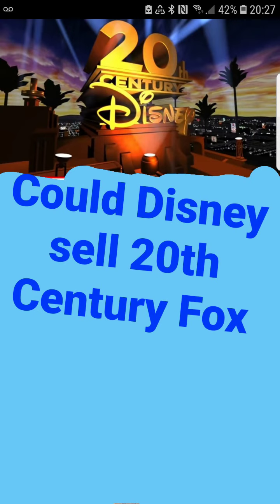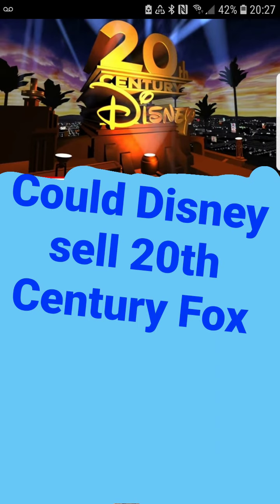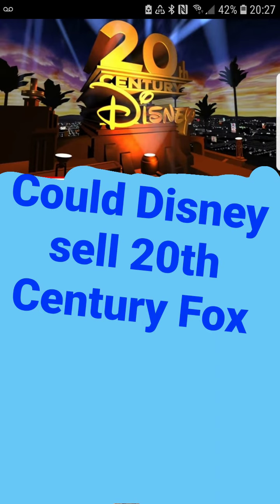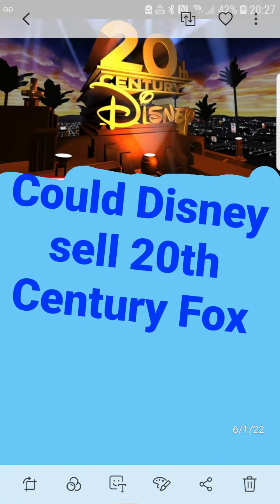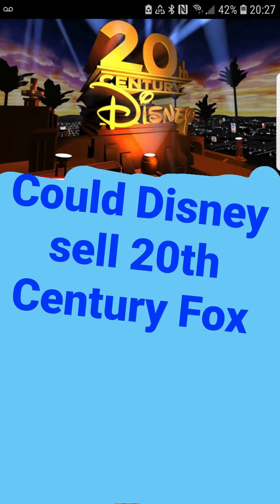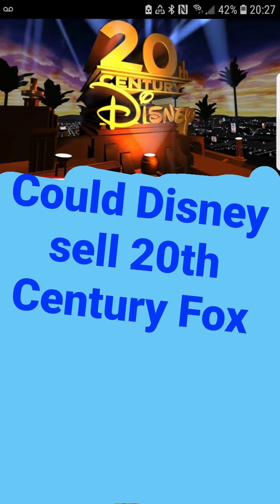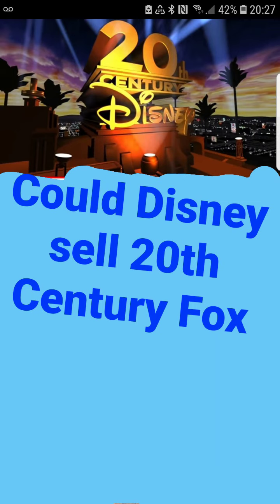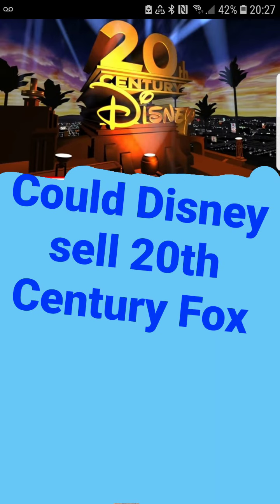could Disney Sell Fox to someone else?🤔